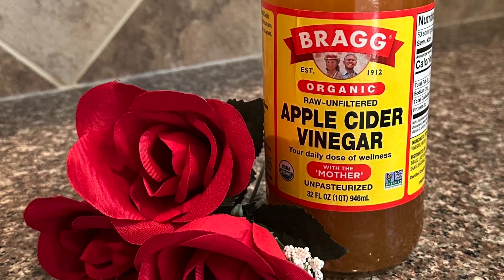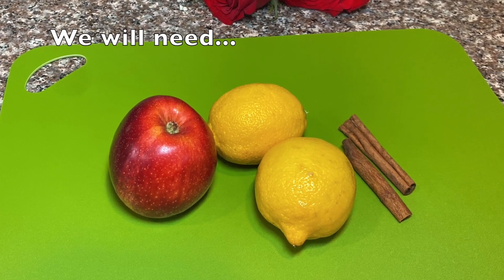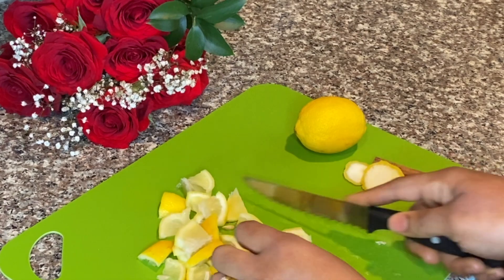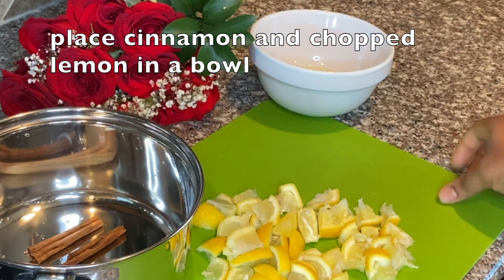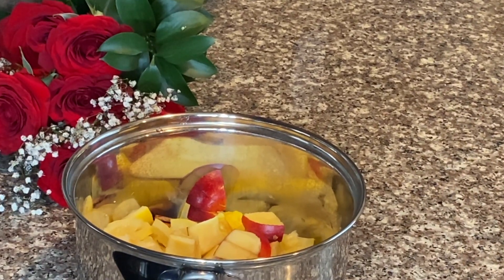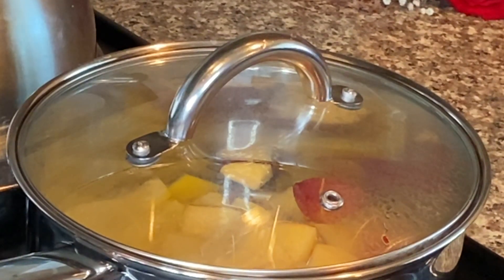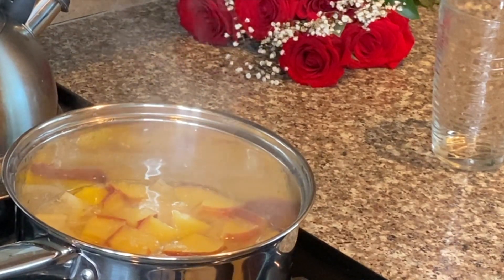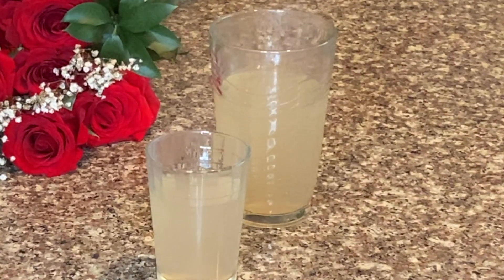Reverse Diabetes | This Helped Me Reverse Insulin Resistance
In this video, we're going to make sweet apple cider vinegar juice at home! This juice is great for reducing insulin resistance, improving blood sugar control, and promoting healthy blood sugar levels. We're not only going to learn how to make sweet apple cider vinegar juice at home, we're going to learn about its benefits as well. This delicious juice is great to replace all sugary drinks in your diet to help maintain your health!

Ingredients:
Apples
Lemon
Cinnamon

If you're looking to lose weight, reduce your risk of diabetes or improve your overall health, then you need to add sweet apple cider vinegar juice to your diet! This juice is packed with health benefits, and I'm going to show you how to make it at home so you can start enjoying all the benefits right away!